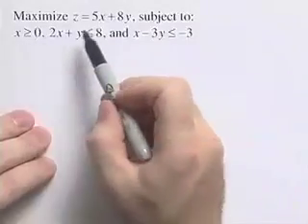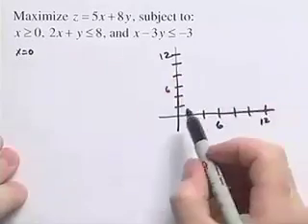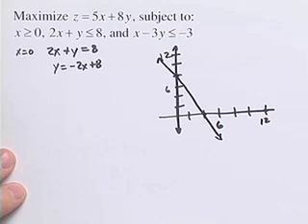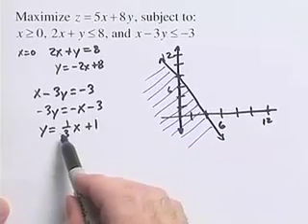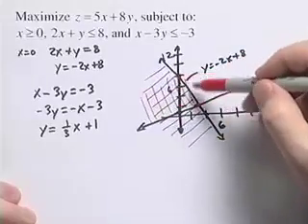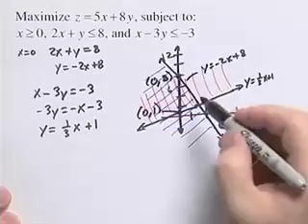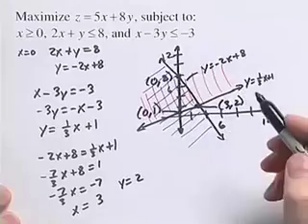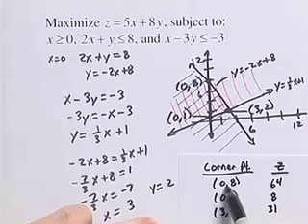Ch 11 #27 ChapterTestPrepVideos Sullivan PR EGU 7e